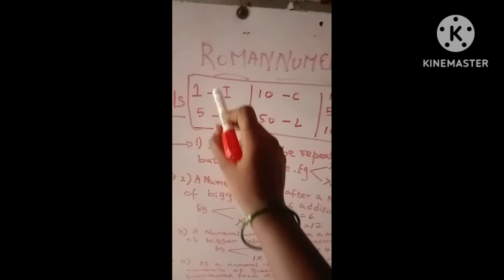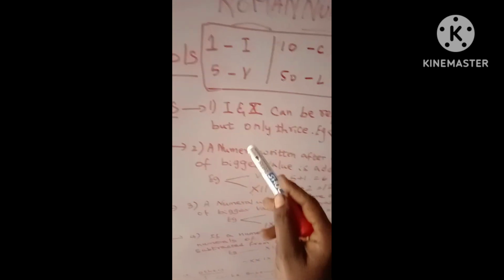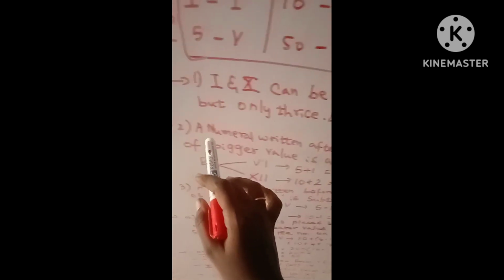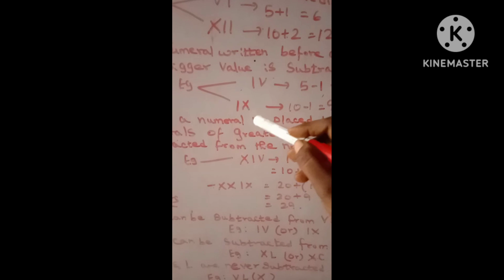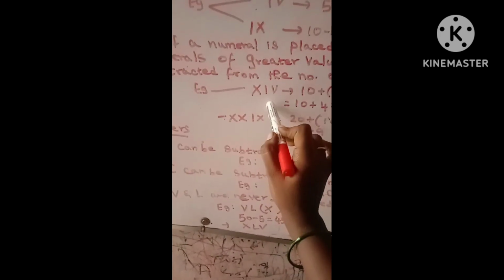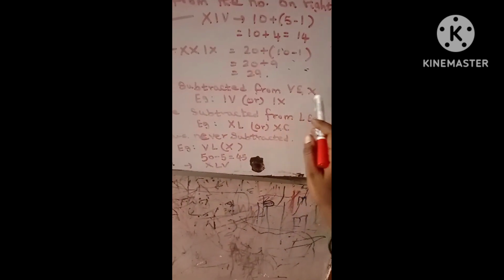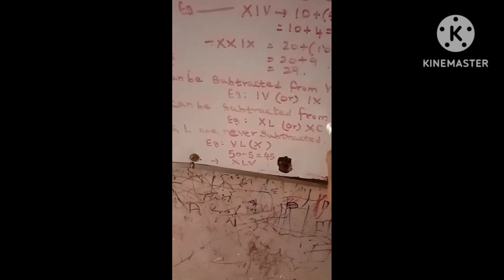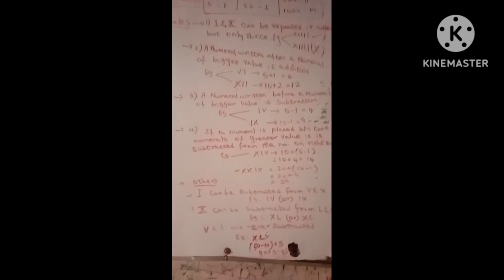Roman numerals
Roman numerals explained in detail from the numbers till the rules.